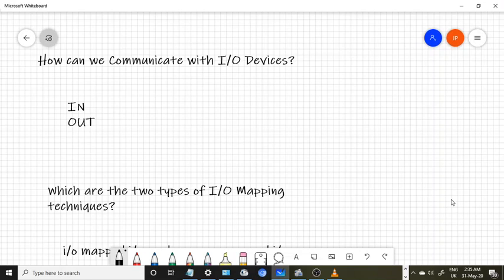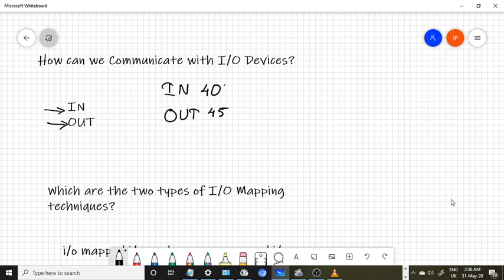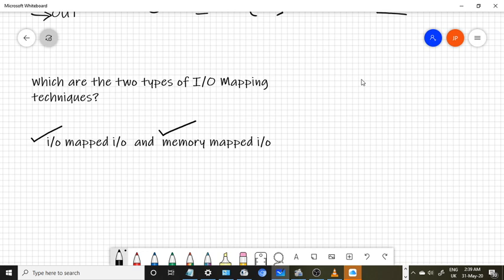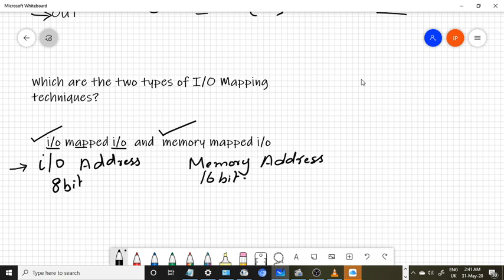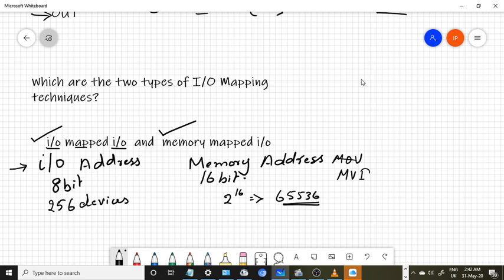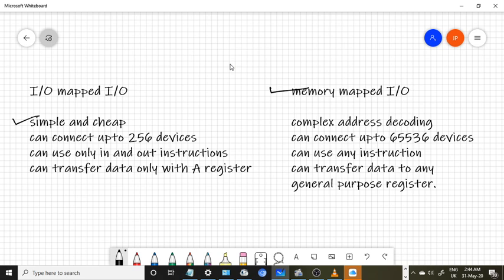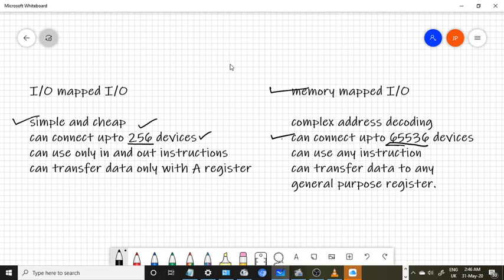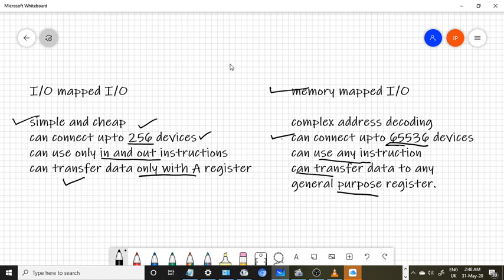Memory mapped I/O and I/O mapped I/O in 8085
Welcome back, in this video we have discussed the various mapping techniques of I/O devices in 8085.